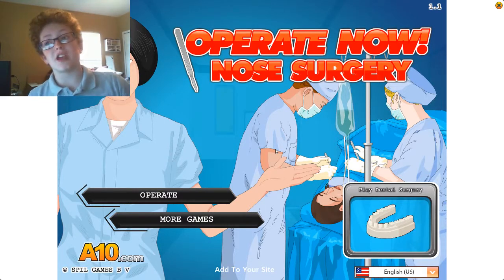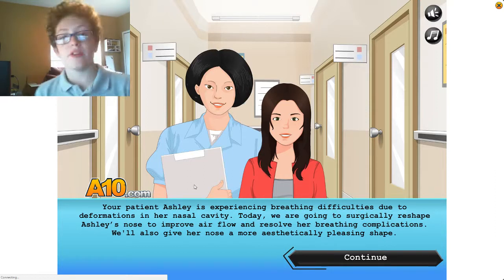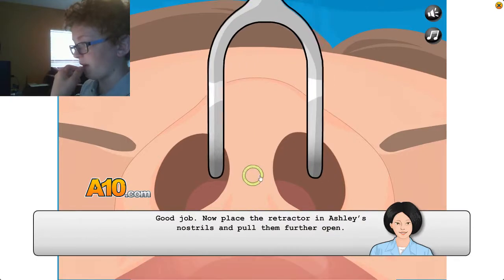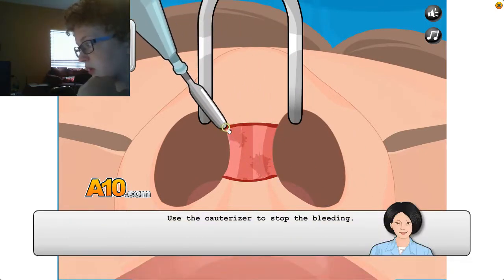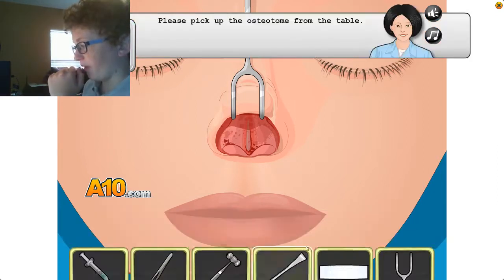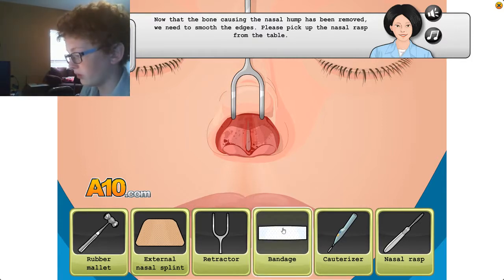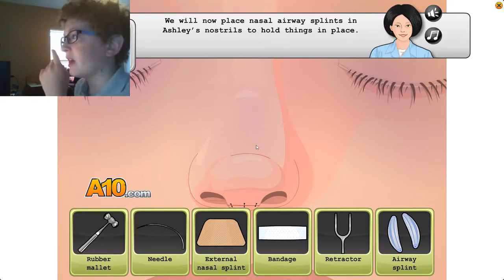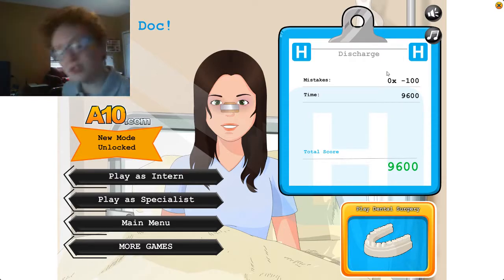SHE AINT NUM FOR THIS|Operate Now Nose Surgery